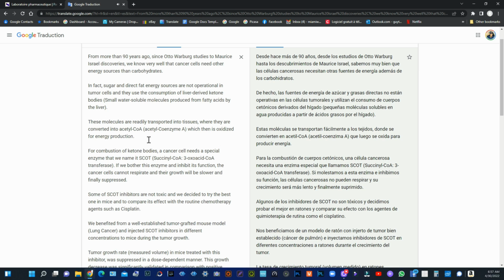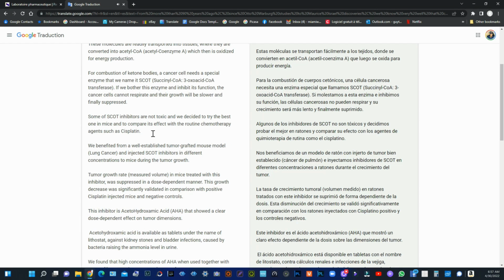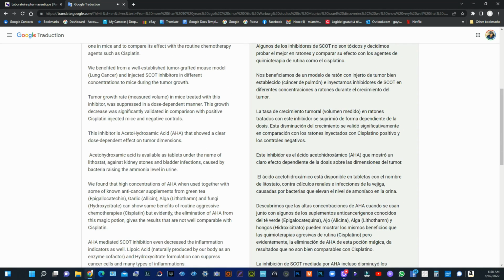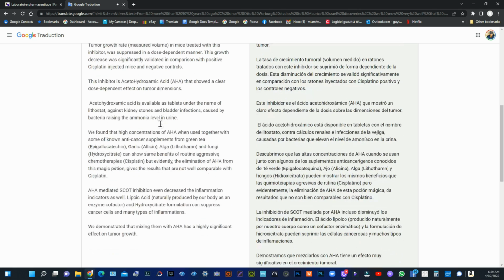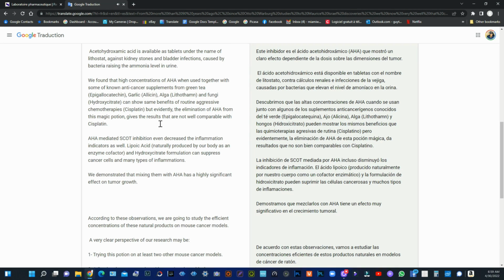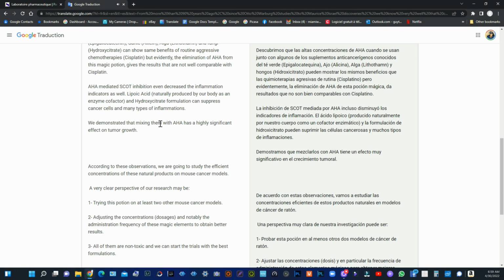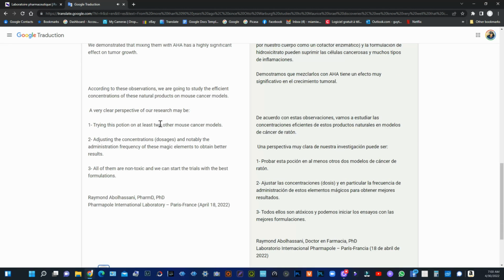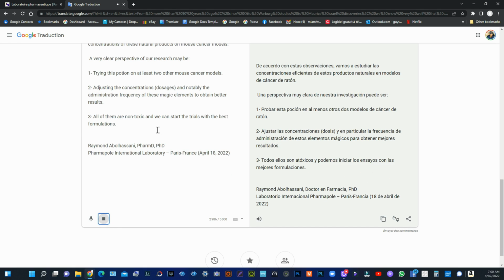CANCER inhibitor: AcetoHydroxamic Acid (AHA) that showed a clear effect on tumor dimensions.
SCOT OXCT1 inhibition effect or NOT (other causes), we will know soon ! All Professors are not on the same page for the moment but what we know for sure is that AcetoHydroxamic Acid (AHA) dose-dependent showed a clear  effect on tumor dimensions.
Still alive after 4 years Metastasis Cancer Stage 4 Group 5 Gleason 9 Prostate, Bones & Nodes. I BEAT IT ALONE when I understood it is a METABOLIC DESEASE and I can Starving cancer away.
Thanks to Thomas Seyfried, Eric Berg, Jason Fung, Walter Longo, William Li and the others you can see in my Playlists.
Cancer terminal detected in Mount Sinai hospital in August 2018
My book in English Pr. Thomas Seyfried Foreword

You understand and acknowledge that all users of this website are responsible for their own medical care, treatment, and oversight. All of the content provided on the website, including text, treatments, dosages, outcomes, charts, profiles, graphics, photographs, images, advice, messages, and forum postings, are for informational purposes only and DOES NOT CONSTITUTE THE PROVIDING OF MEDICAL ADVICE and is not intended to be a substitute for independent professional medical judgment, advice, diagnosis, or treatment.
The content is not intended to establish a standard of care to be followed by a user of the website. You understand and acknowledge that you should always seek the advice of your physician or other qualified health providers with any questions or concerns you may have regarding your health. You also understand and acknowledge that you should never disregard or delay seeking medical advice relating to treatment or standard of care because of information contained in or transmitted through the website.

Medical information changes constantly. Therefore the information on this website or on the linked websites should not be considered current, complete or exhaustive, nor should you rely on such information to recommend a course of treatment for you or any other individual. Reliance on any information provided on this website, videos or any linked websites is solely at your own risk.